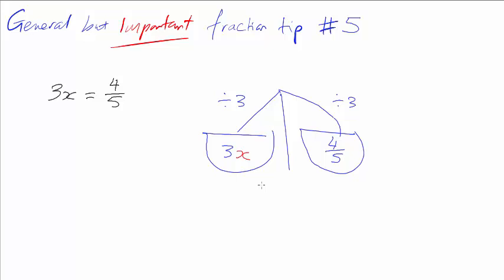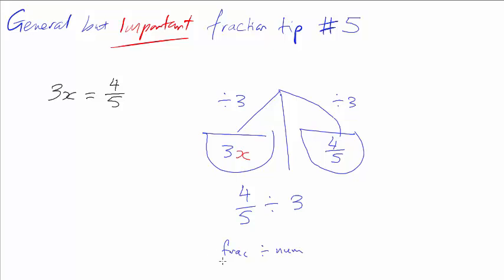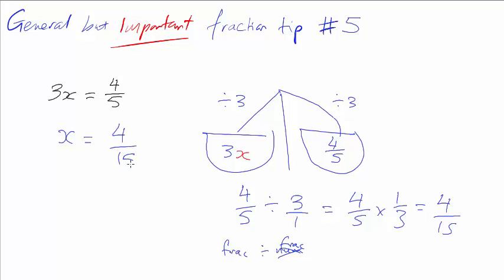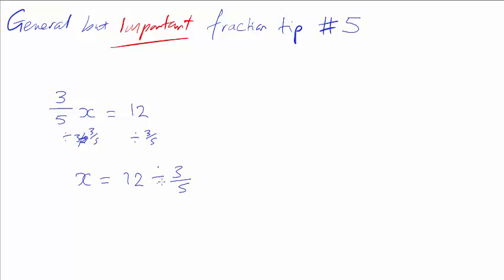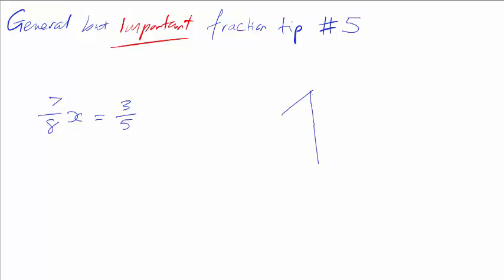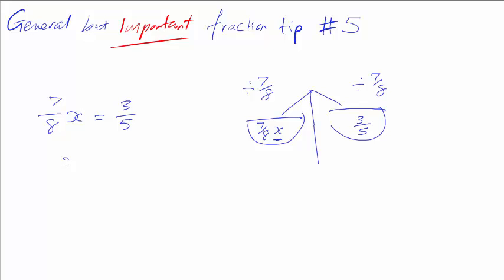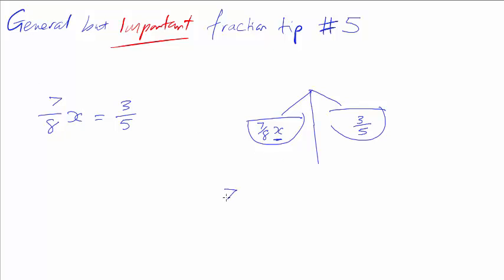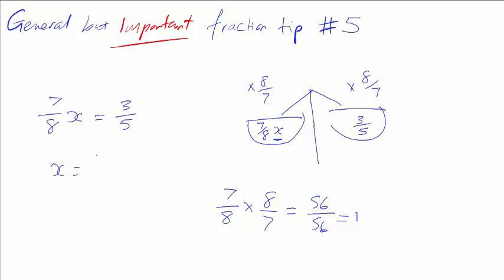Tip 5 Dividing a fraction in algebra eqn